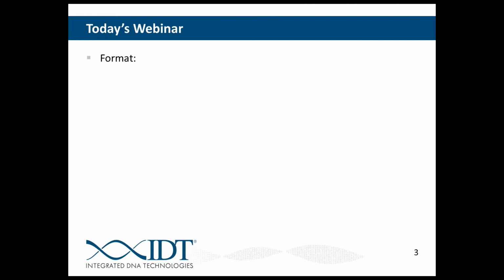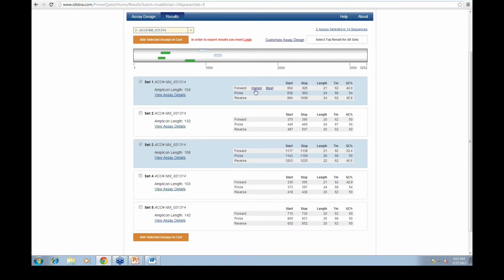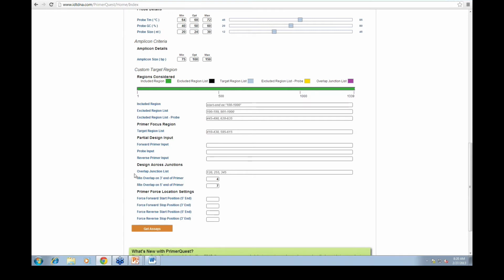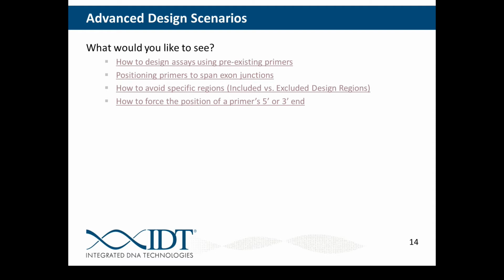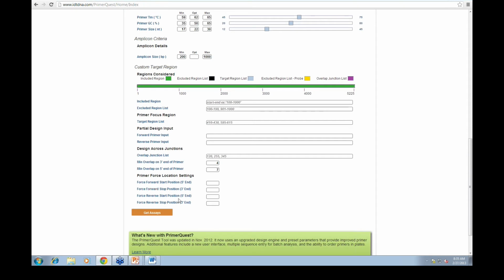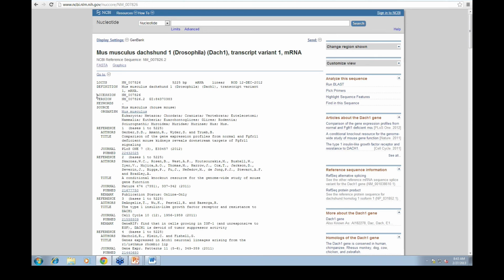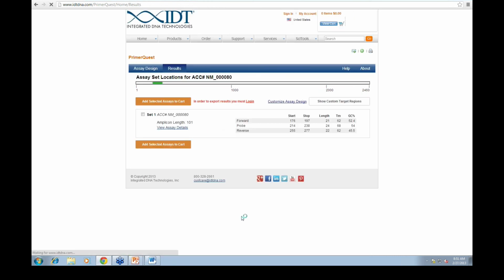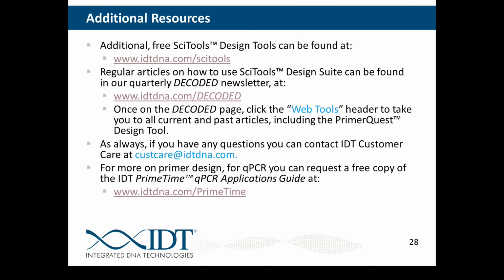When You Need to Customize PCR/qPCR Primer Designs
It is often necessary to select primers using specific parameters; e.g., a particular GC content or Tm, forcing the start or stop position of a primer end. However, not all primer design tools provide this flexibility. In this interactive webinar, we demonstrate several primer customization scenarios using the free, highly popular PrimerQuest™ Design tool including:

-When to use default design parameters, and when to customize assay design

-How to design primers for one, two, or up to 50 sequences at a time

-How to approach specific customized design scenarios suggested by and voted on by participants of this webinar

About the Speaker: Aftan Vander Zwaag

Aftan Vander Zwaag studied Cell and Developmental Biology at the University of Iowa and currently works as a Technical Support Representative at IDT, helping customers design and troubleshoot their experiments. She regularly conducts in-house training and contributes to the content and maintenance of the IDT website. Aftan has been directly involved in the development and testing of an enhanced version of the IDT PrimerQuest® Tool, recently released